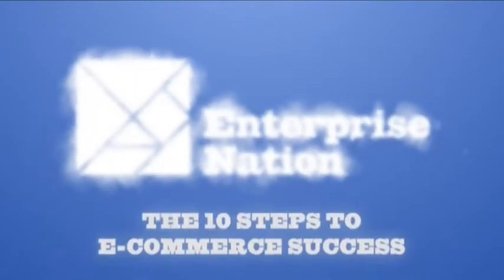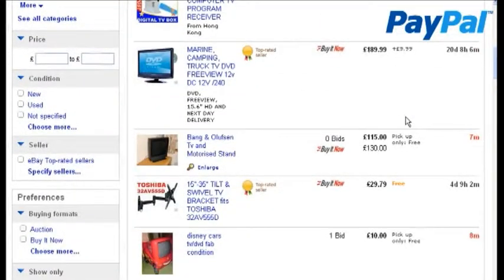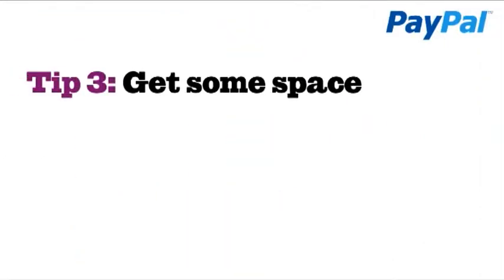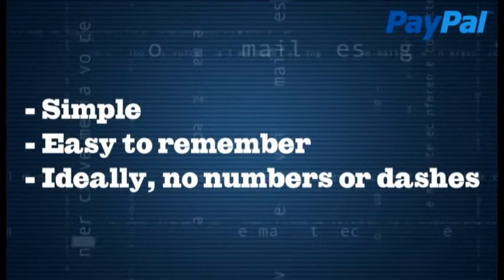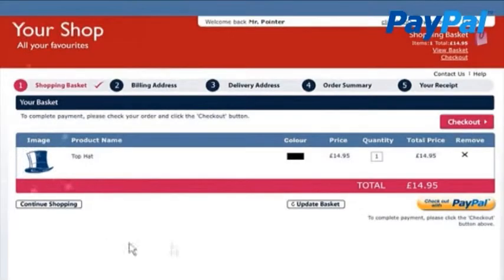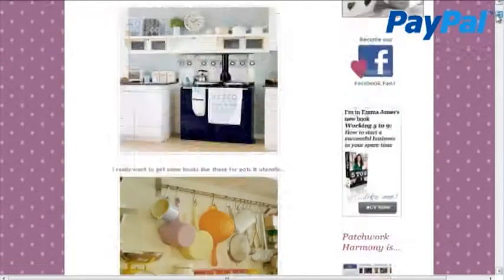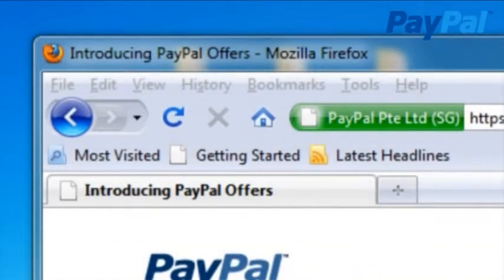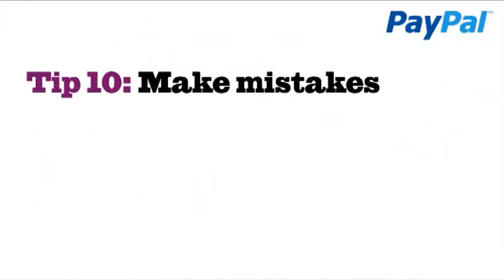Enterprise Nation Paypal Episode 10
Episode 10 of a 10-part series on E-commerce success.
and click on Audio/Video